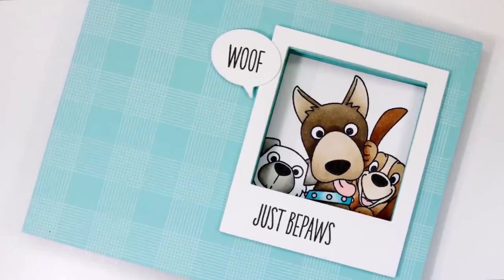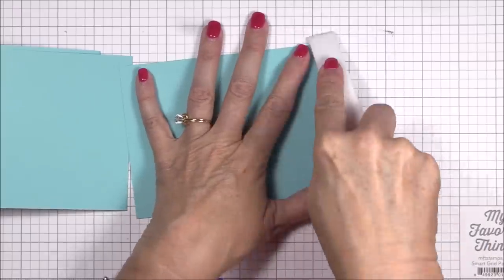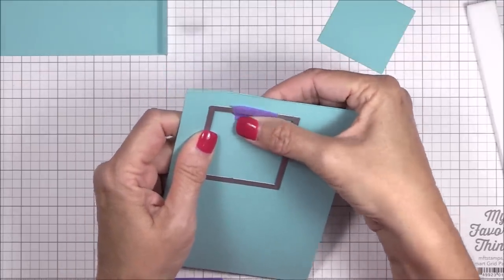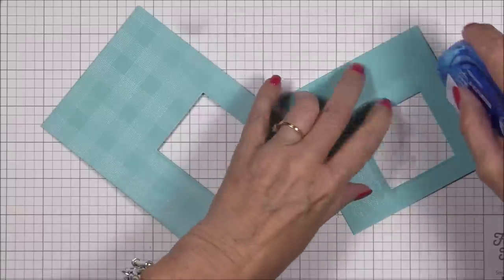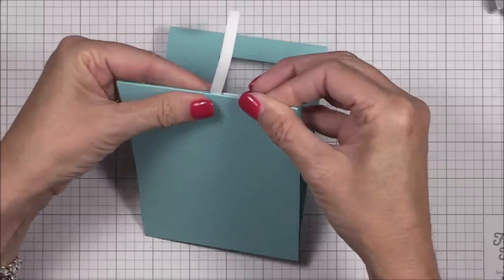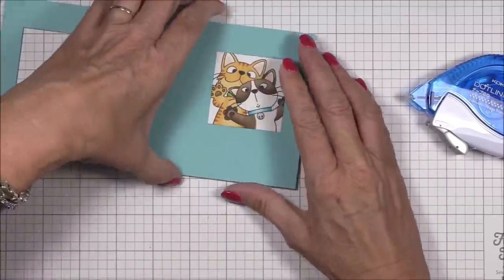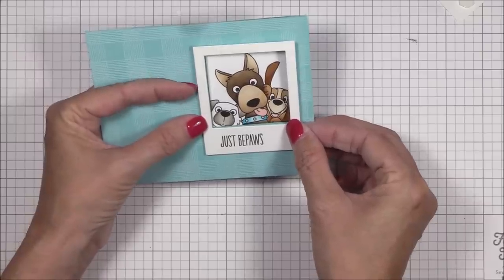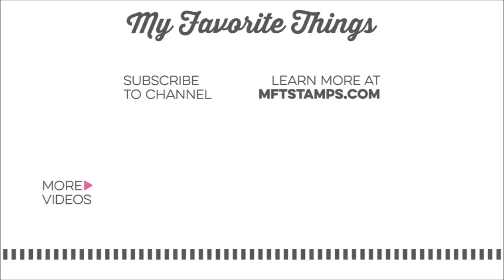How to Create a Peek-a-Boo Flip Card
Join Karolyn in today's video as she creates a Peek-a-Boo Flip card featuring the Picture Perfect stamp set.

Winner will be announced in the next episode of MFTv.

Last MFTv winner (6/10/19): cghundley